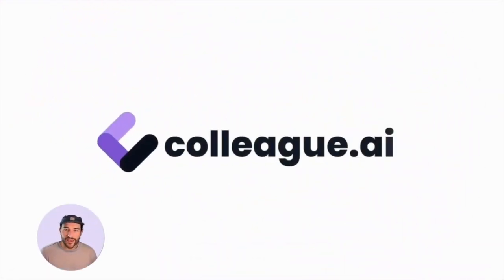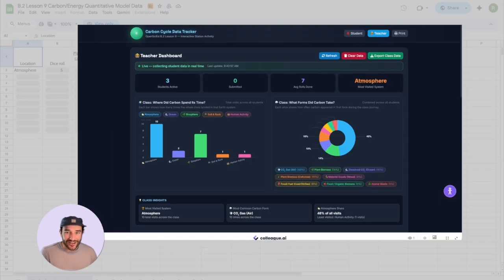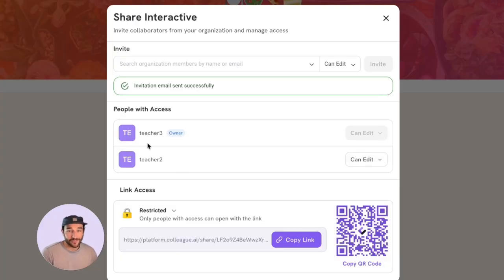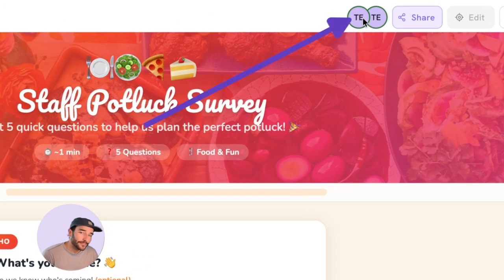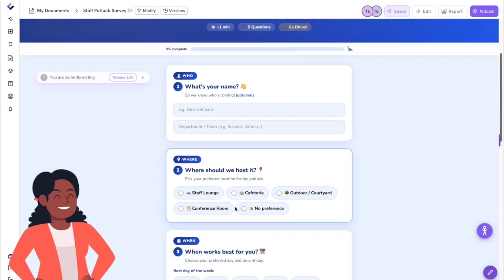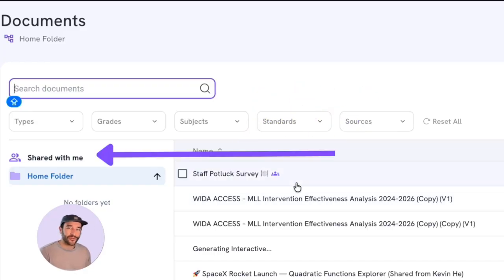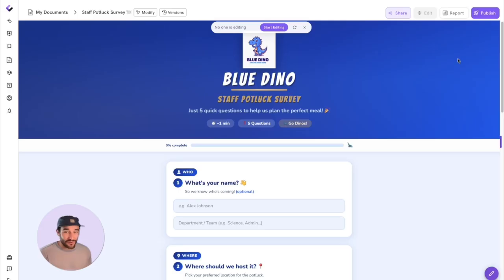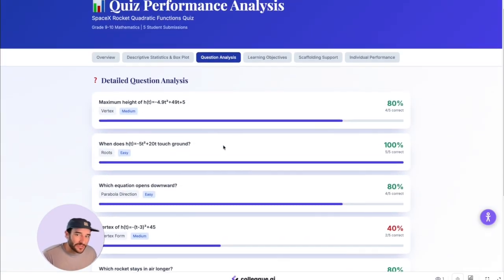How to Co-Create and Share AI Interactives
We can create almost anything with the Colleague AI Generate Interactive Feature, and we can create them together!

Examples of Interactives may include tests, simulations, multiplayer games, simulations and more! We can even make surveys or seating charts.

Share these with your colleagues or with the world.

In this video, we’ll learn about:

00:00 Introduction
00:53 Share Feature basics
01:22 Make AI Interactives Together
02:25 Version History: Restore, Copy, Delete
02:45 Saved Versions & Documents
03:06 Share Previews of your Interactives
03:41 Differences Between Sharing and Publishing